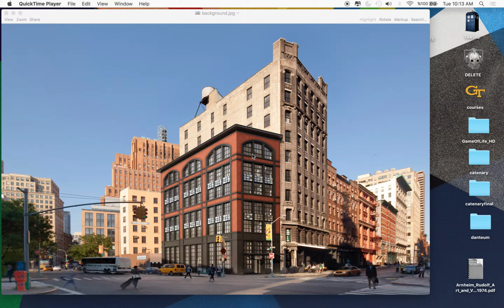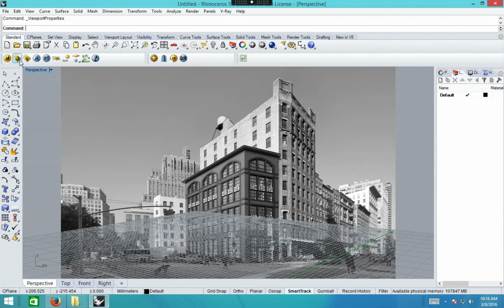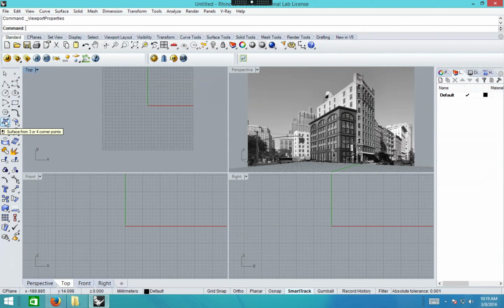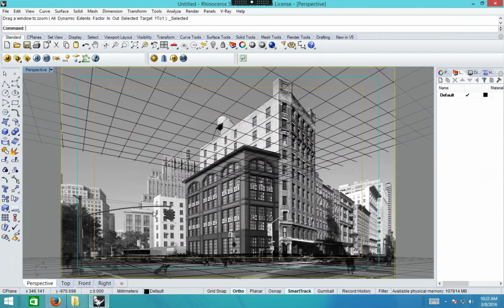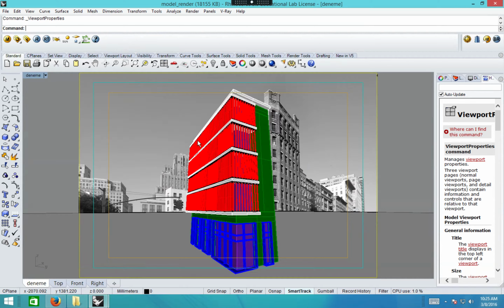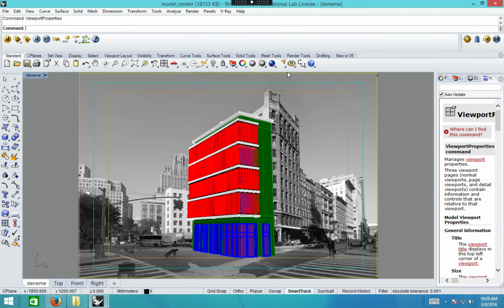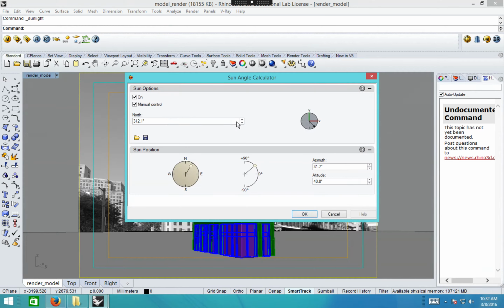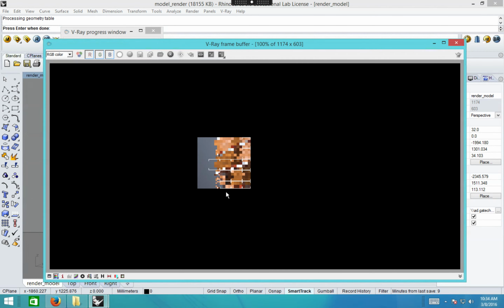Tutorial 2: Vray perspective